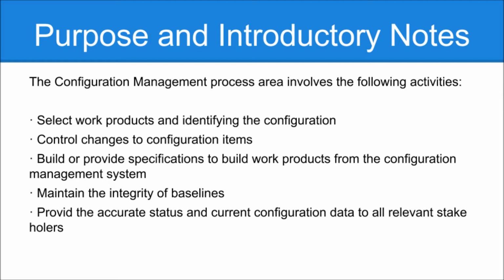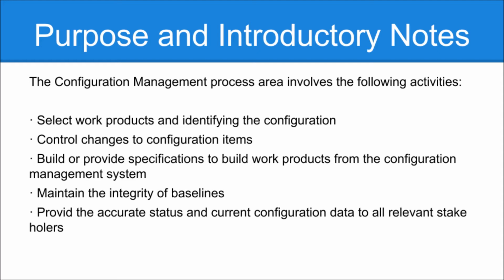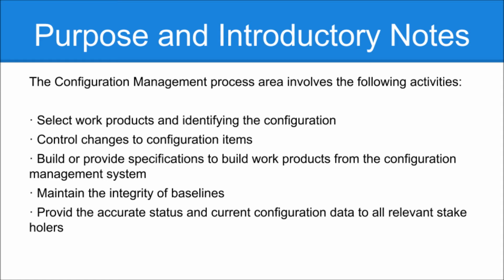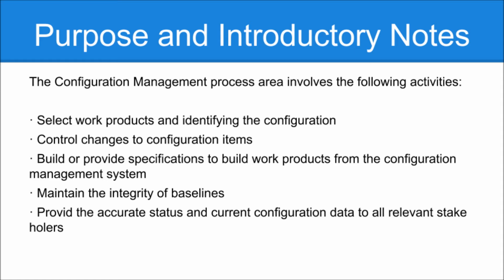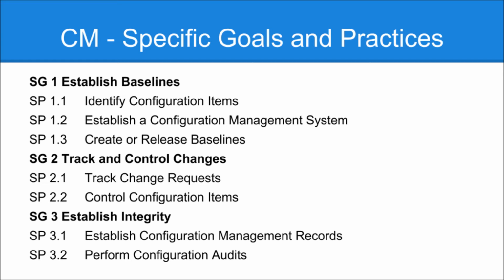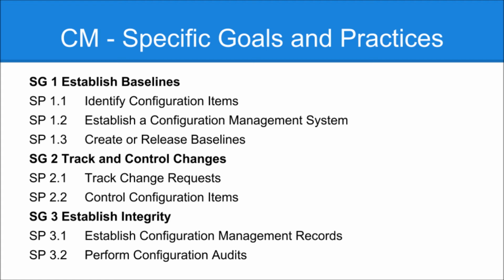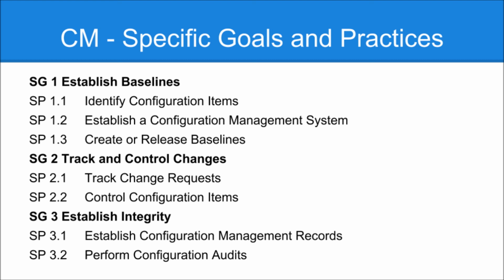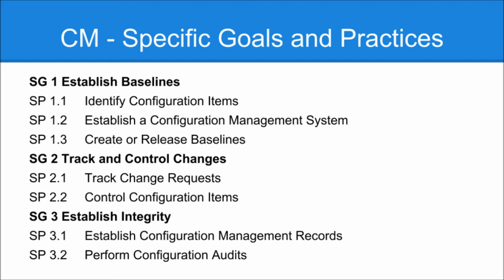Configuration Management in hindi and english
Configuration Management of CMM in hindi and english